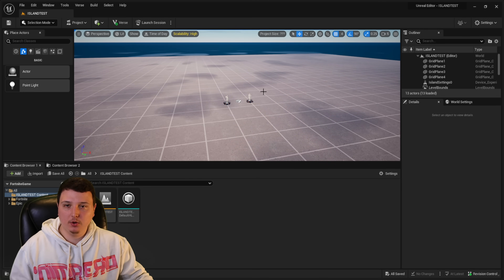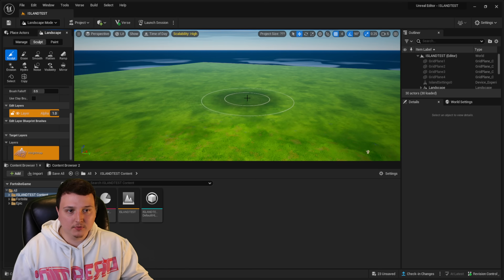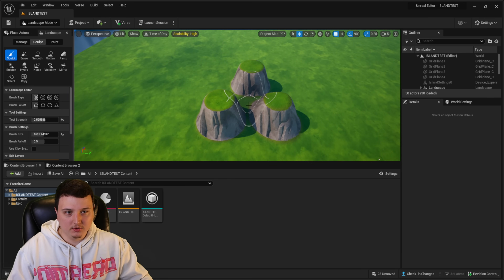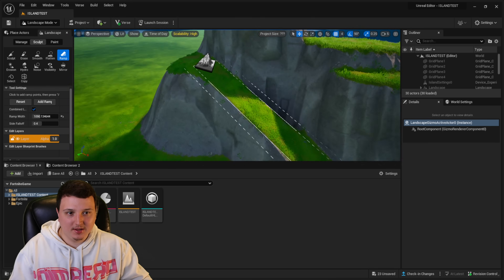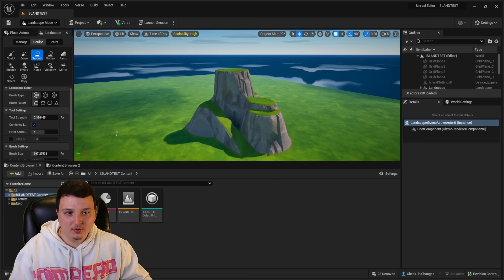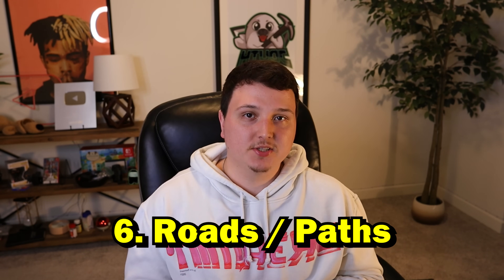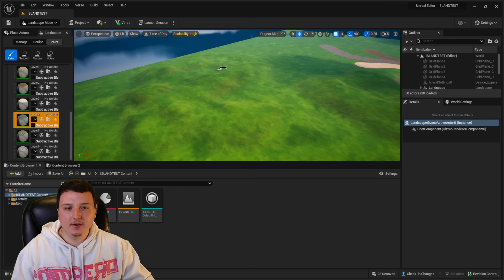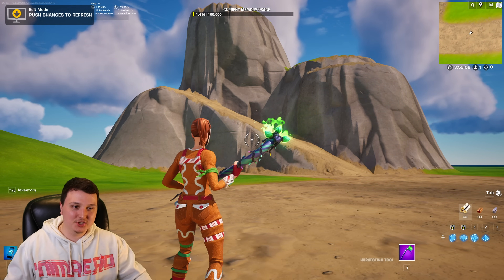Fortnite UEFN Beginner Tutorial - Landscape Mode / Terrain Editor (Creative 2.0)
Use Creator Code "JDuth96" in Item Shop

0:05 Basics Of Landscape
1:11 Mountains
2:06 Other Landscape Tools
5:00 Paint Tools
9:02 Roads / Paths
9:50 Results

Fortnite UEFN
Unreal Editor Fortnite
UEFN Fortnite Tutorial
UEFN Beginner Tutorial Video
Creative 2.0
Fortnite Creative
Fortnite Creative 2.0
How To Use Fortnite UEFN
How To Use Fortnite Creative 2.0